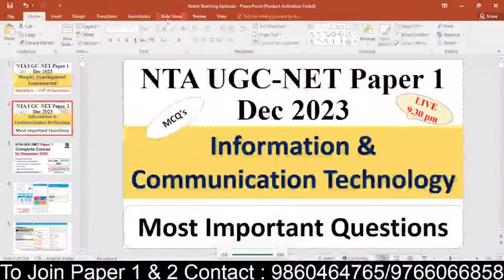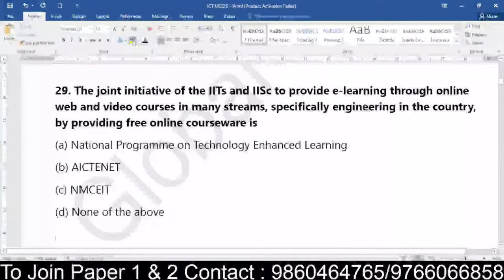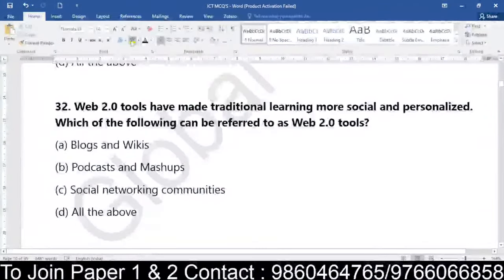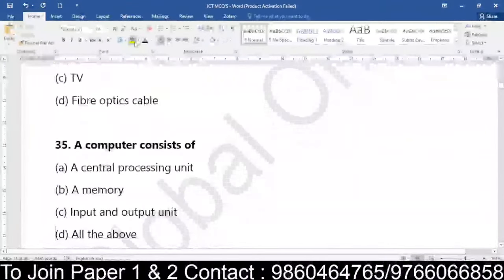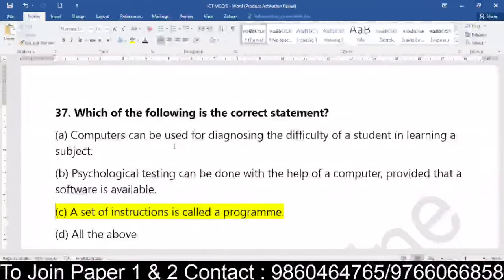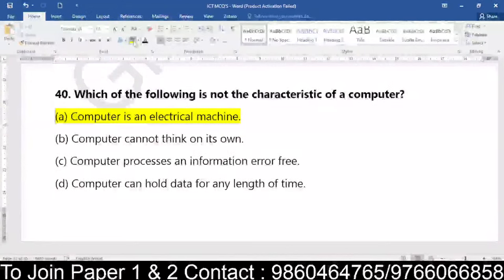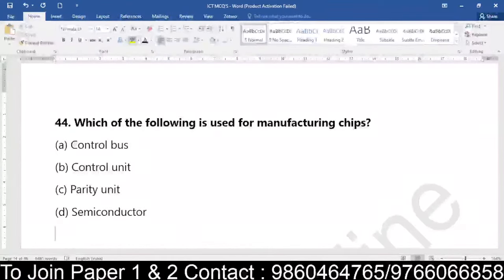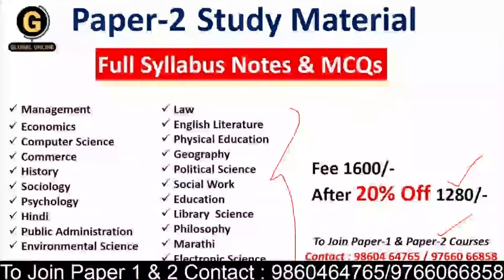UGC NET Paper 1 2023 | Information & Communication Technology Most Important Questions - Dr Triptii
In this session, we have covered  MCQs in Information & Communication Technology  for UGC-NET Paper-1 December 2023. This series is helpful for Hindi and English Medium Students.
Everything here is explained in a simple and effective way that will help you understand the concepts easily. All important concepts are covered here with easy explanations and real-life examples, that will help you score 75+ in upcoming Examinations.

Global Online has launched a New 100% Guaranteed Selection Course for UGC NET Paper 1. This course will help you score good marks in the upcoming examinations.
Also, we have shared Important tricks to qualify for UGC NET December 2023.

NTA UGC-NET Exam will have two papers for 300 Marks. Of which Paper 01 carries 100 Mark. and will have 10 units as follows
-Teaching Aptitude
-Research Aptitude
-Comprehension
-Communication
-Mathematical Reasoning & Aptitude
-Logical Reasoning
-Data Interpretation
- 40 Full Syllabus Mock test
-Complete solution

Online Courses available on Global Online app:

           1.UGC NET ECONOMICS
           2.UGC NET COMMERCE
           3. UGC NET Computer Science
           4. UGC NET Management
           5. UGC NET History
⏩ MPSET Complete Paper 1
⏩ KSET/NESET/APSET/JKSET
⏩ MHSET Chemistry
⏩ MHSET Economics
⏩ MHSET Commerce
⏩ MHSET Management